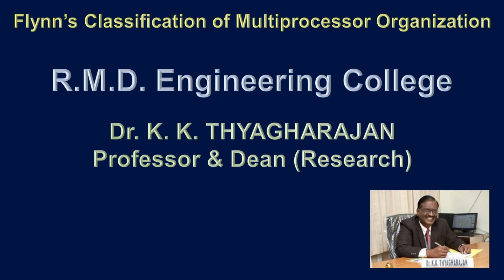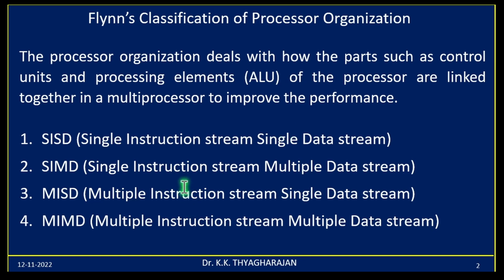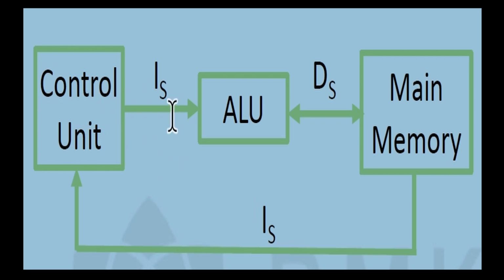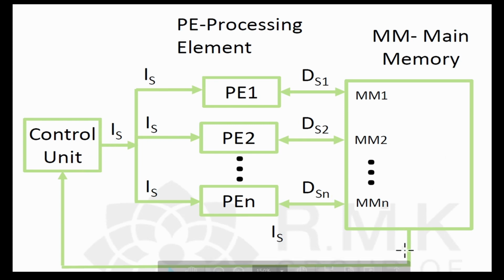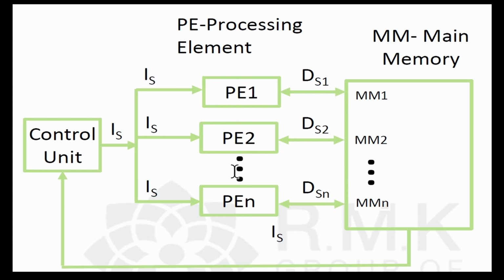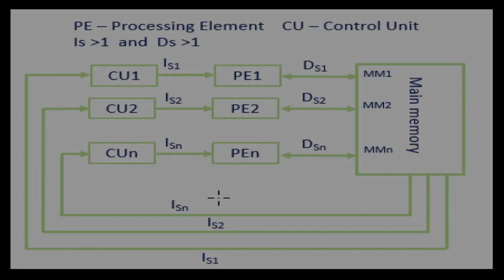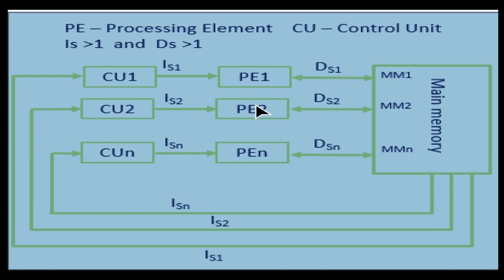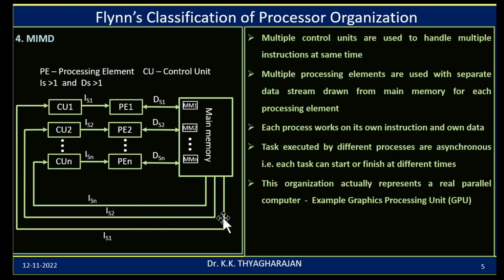Flynn’s classification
EC8552 - Computer Architecture and Organization